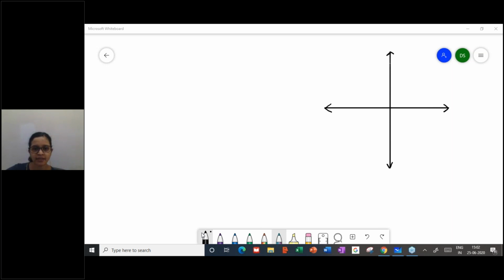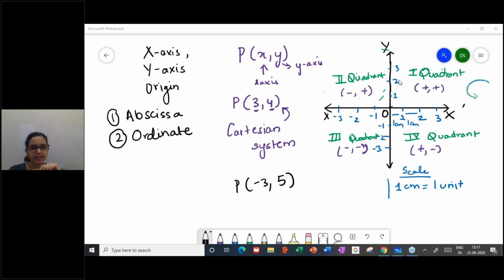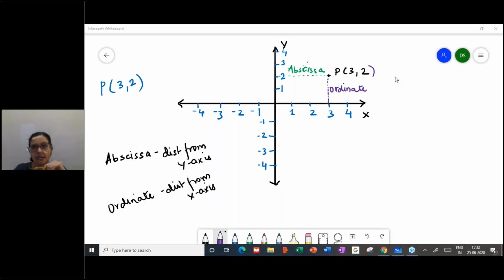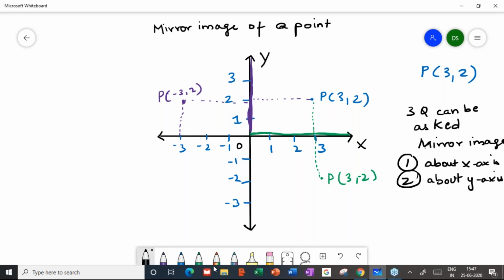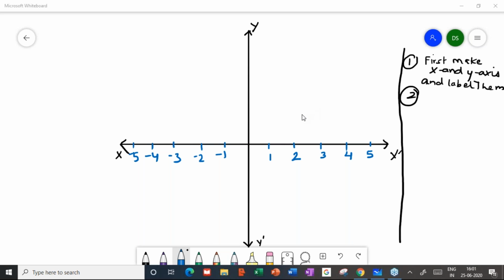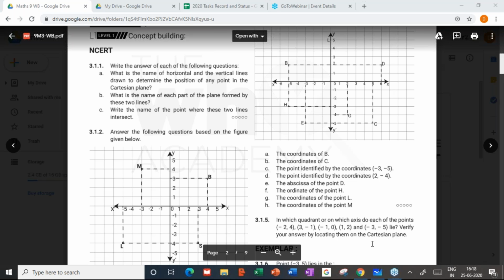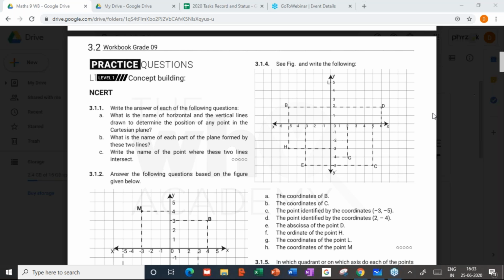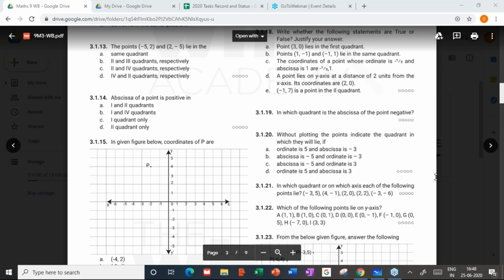Grade 9 Coordinate Geometry